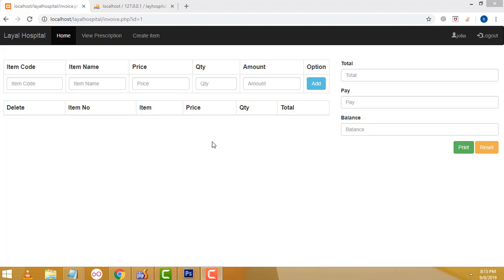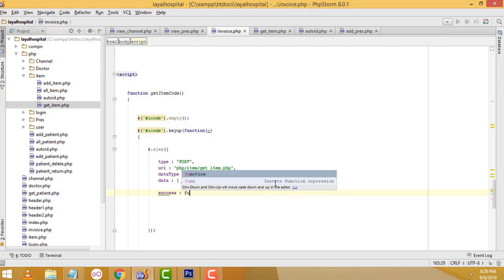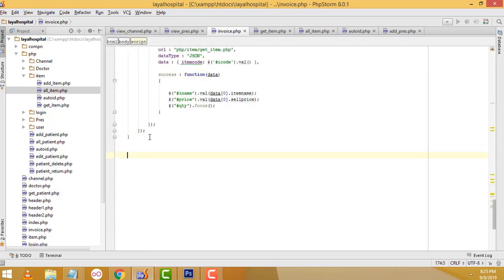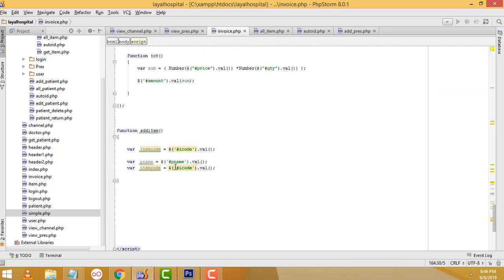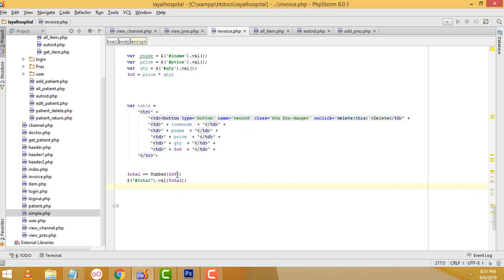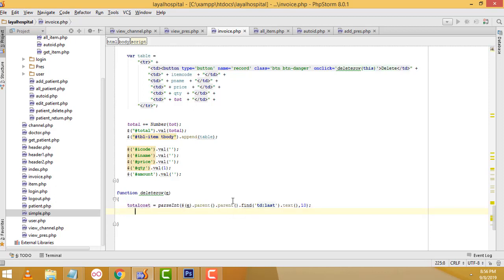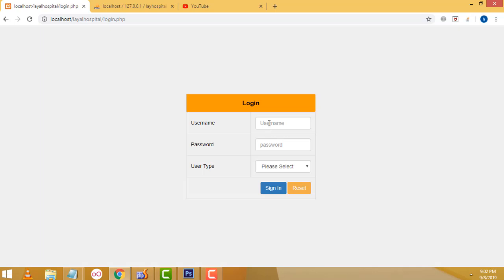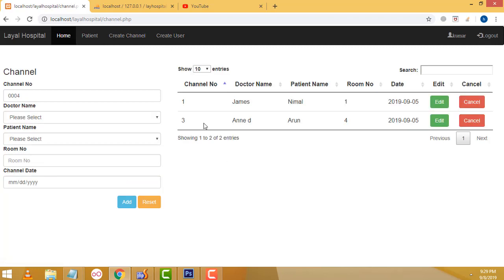Hospital Management System in PHP AJAX Part 14